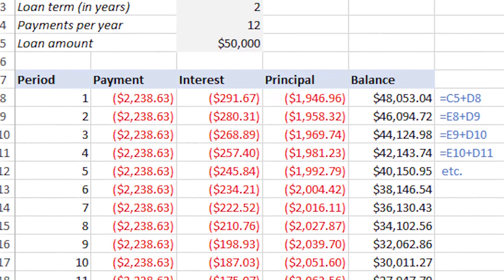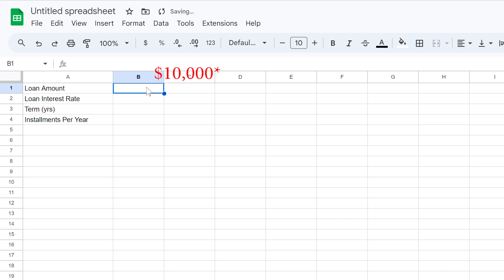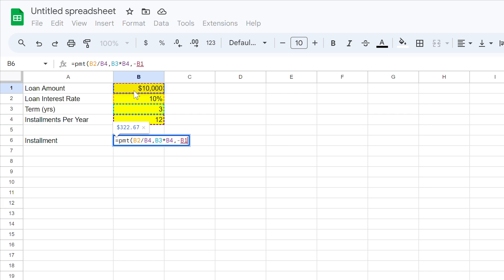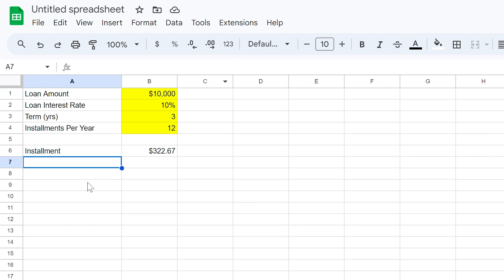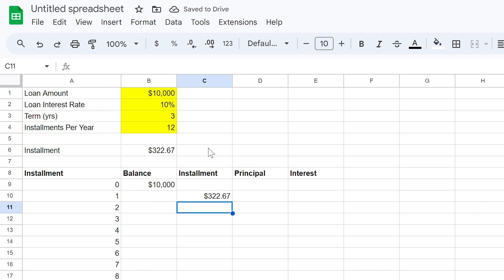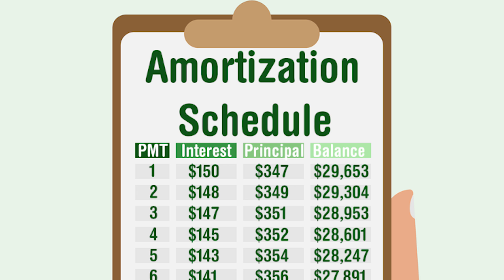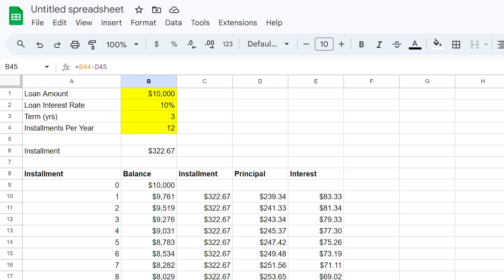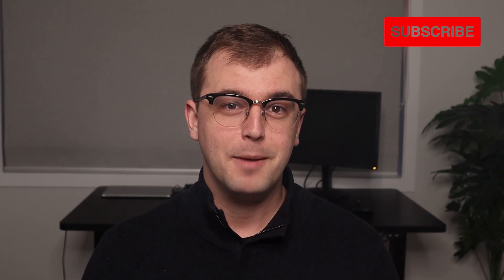Creating a Loan Amortization Schedule in Google Sheets | Easy Step-by-Step Guide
This video will show you how to create a simple loan amortisation schedule in Google Sheets, with minimal effort needed! As long as you know the loan amount, the term of the loan, and the interest rate, you can create the full breakdown quickly and easily.

// TIMESTAMPS
► 0:00      Intro
► 0:24      Creating the Schedule
► 6:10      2nd Example - Switching Monthly to Weekly Repayments
► 6:40      Concluding Remarks
► 7:08      Outro

Song: Skylines - Anno Domini Beats